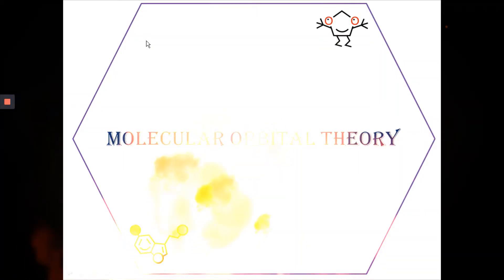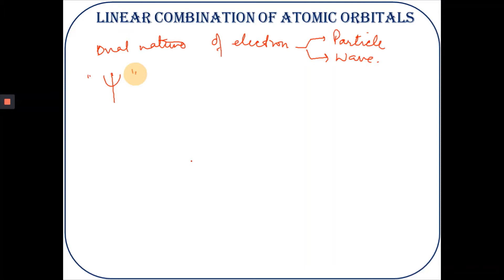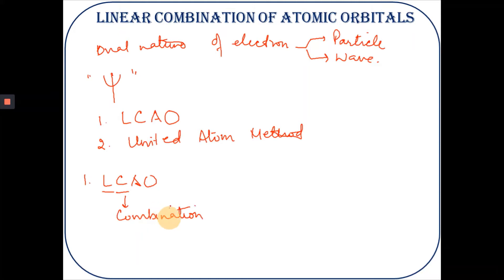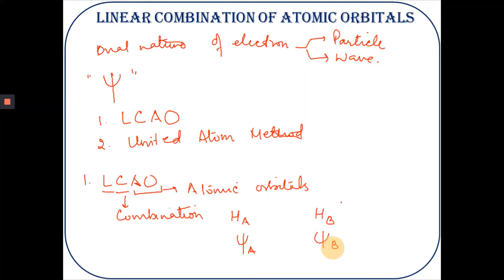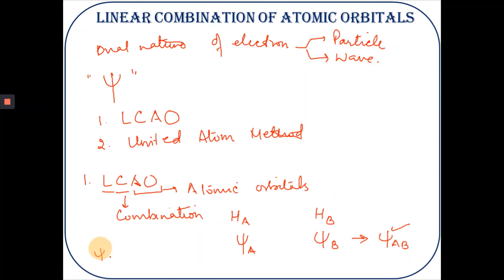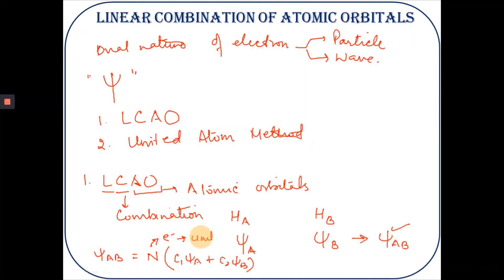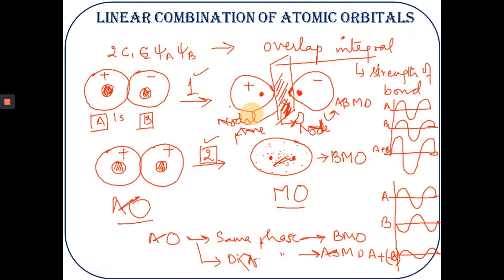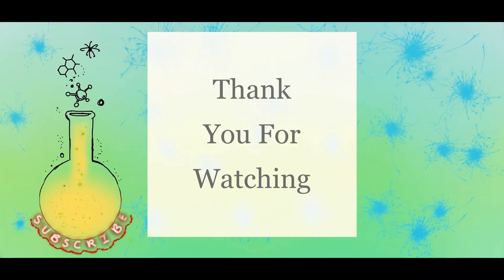Linear Combination of Atomic Orbitals | Analytical Chemistry | B.Tech | B.Sc | BTC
LCAO
Linear Combination of Atomic Orbitals
Molecular orbital theory
Molecular orbital approach
dual nature of electron
Schrodinger wave equation
United atom method
Overlap integra
Bonding molecular orbital
Anti-Bonding molecular orbital
Node
Nodal plain